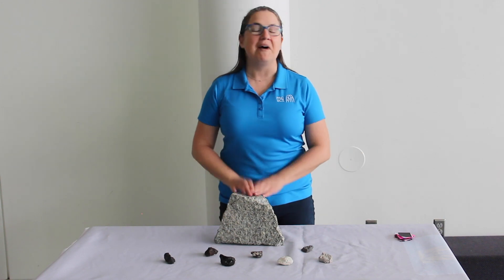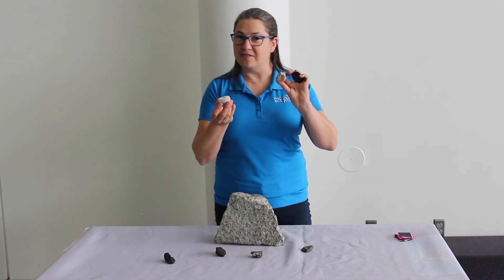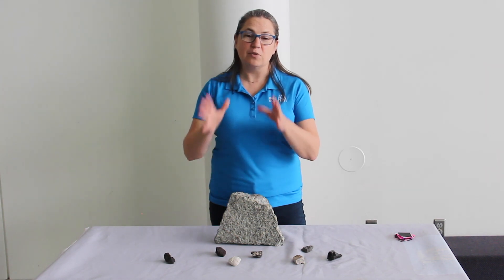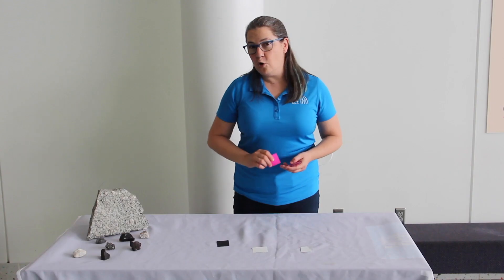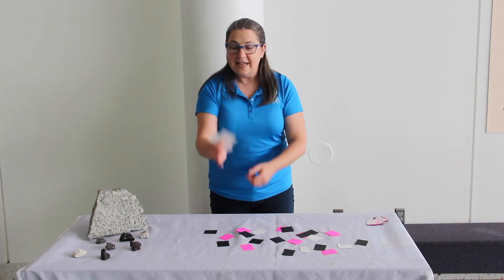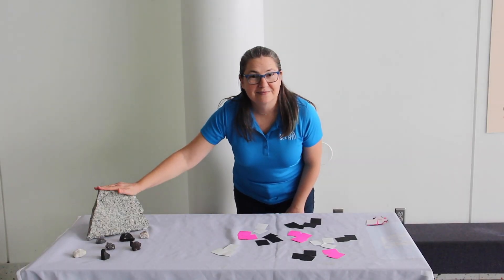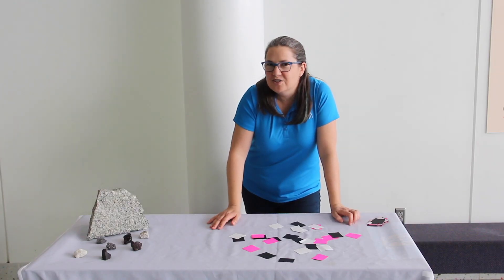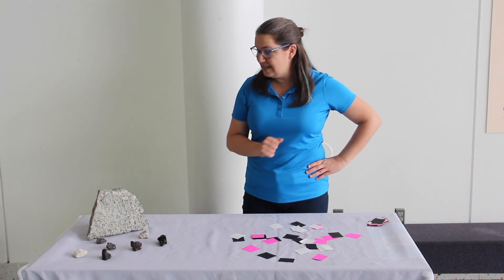Mineral Formation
Discover what rocks can tell us about the past as well as the history of Earth. Investigate rocks and minerals while learning about types of rocks and what geologists look for when they study the science of Earth.

PacSci Now brings you into daily life at PacSci with behind-the-scenes content. See the butterflies flutter, listen to interviews with staff, try STEM activities, meet STEM professionals, and learn about a wide variety of scientific topics. Get to know the fun and quirky side of PacSci, while learning about scientific topics.